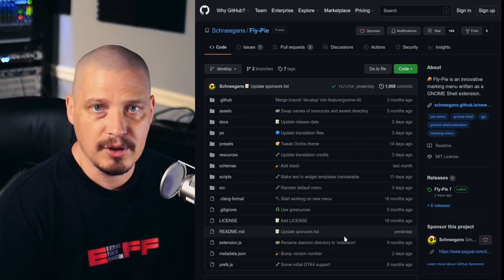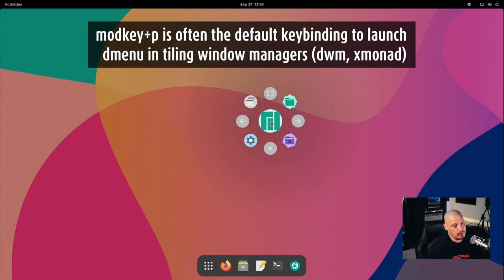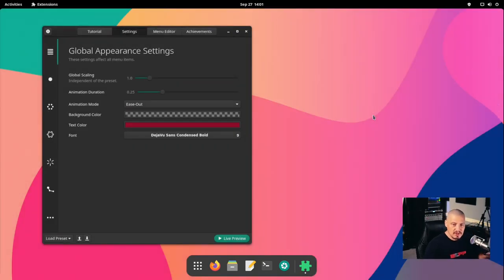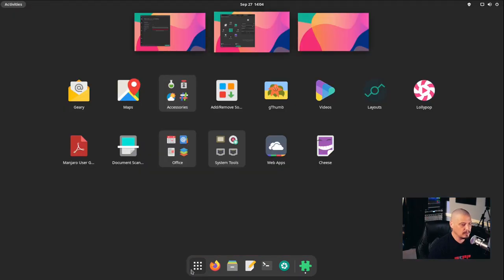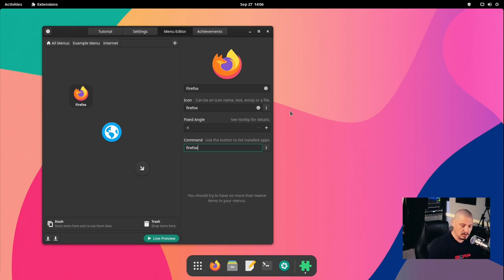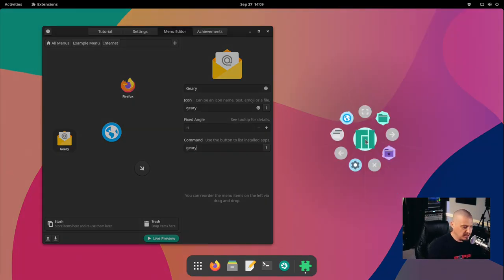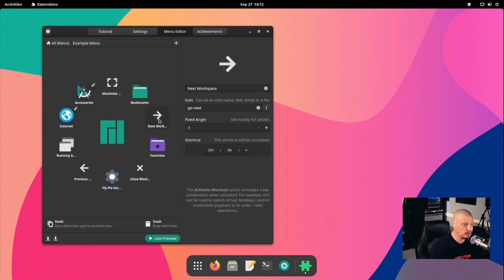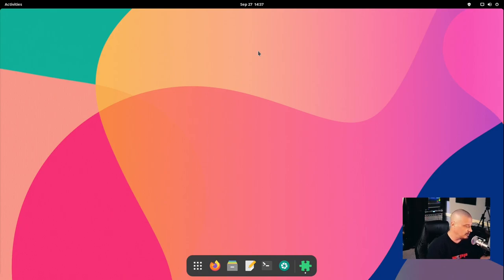A Better Menu For The GNOME Desktop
Fly-Pie is a GNOME extension that let's you create your own custom menus.  You can use it to launch applications, simulate hotkeys, open URLs and much more.  The coolest feature, in my opinion, is how easy it is to navigate the menus either by clicking or by simply dragging the mouse.

💰 Bitcoin: 1Mp6ebz5bNcjNFW7XWHVht36SkiLoxPKoX
🐶 Dogecoin: D5fpRD1JRoBFPDXSBocRTp8W9uKzfwLFAu
📕 LBC: bMfA2c3zmcLxPCpyPcrykLvMhZ7A5mQuhJ